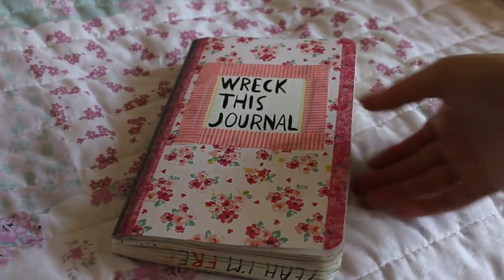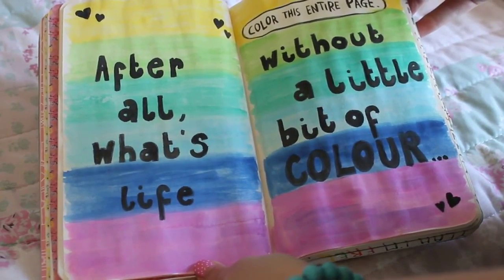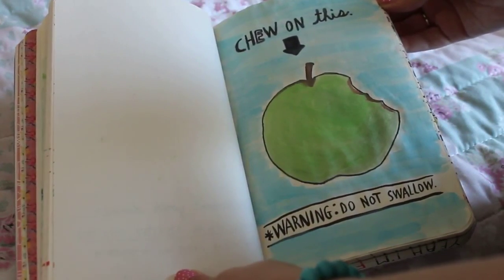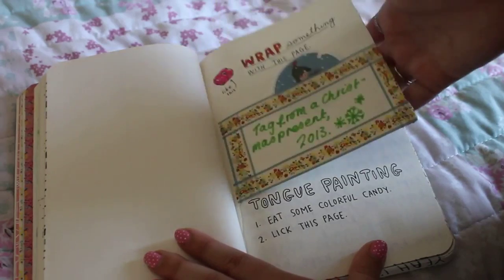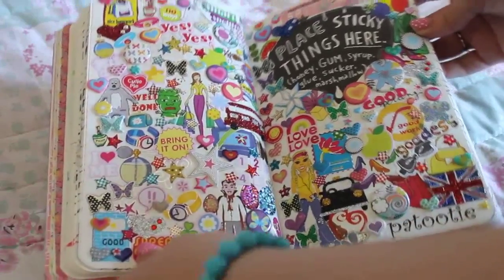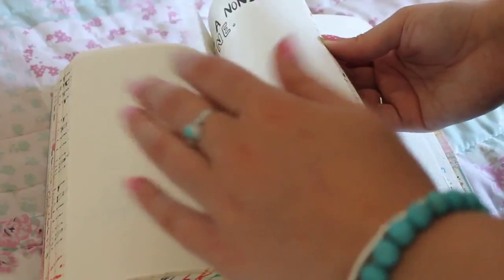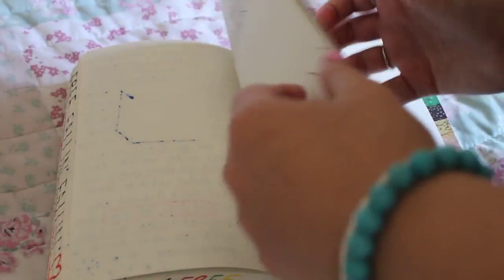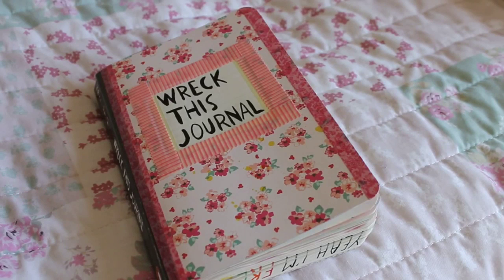Wrecking Wednesdays #4 | My Wreck This Journal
Hi, my name is Chloé Murray and I'm a student from South East England. I currently study history, and I blog and vlog as a much-loved hobby.

FAQs:

A Samsung WB100 bridge camera or Canon EOS 1100D.

19